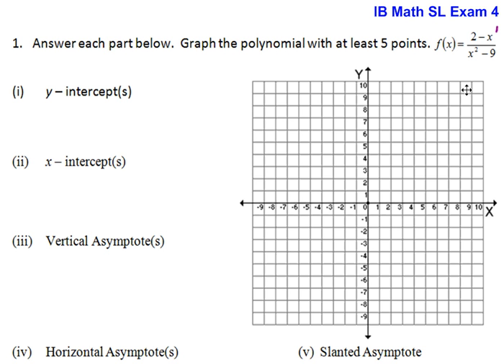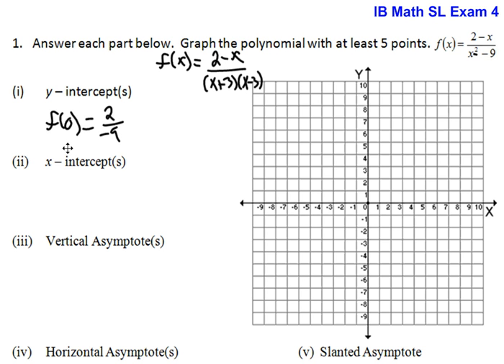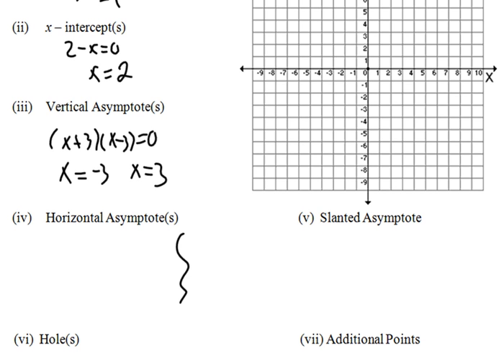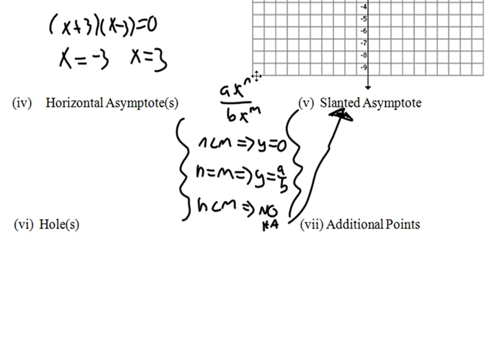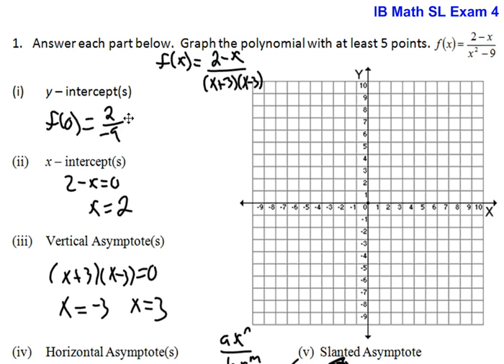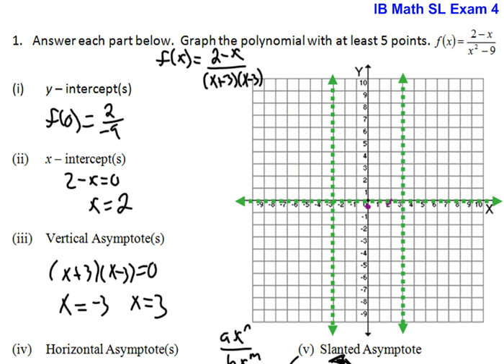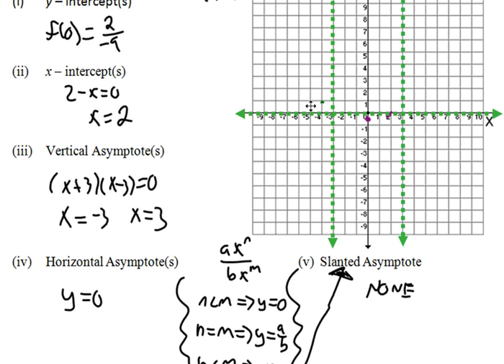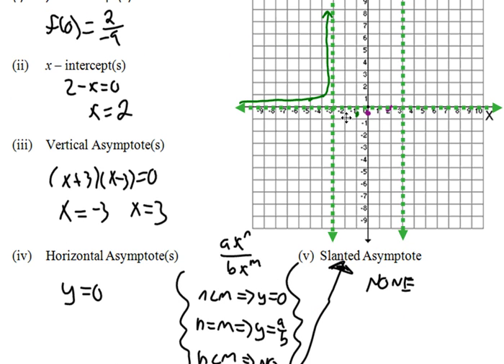Trigonometry/Pre-Calculus Exam 4 Question 1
Graphing Rational Expressions